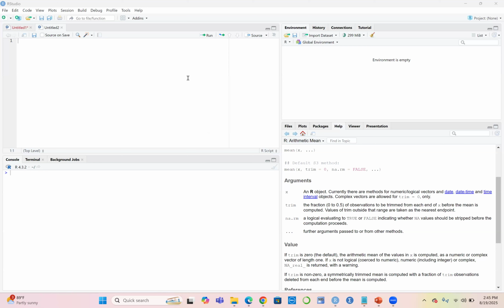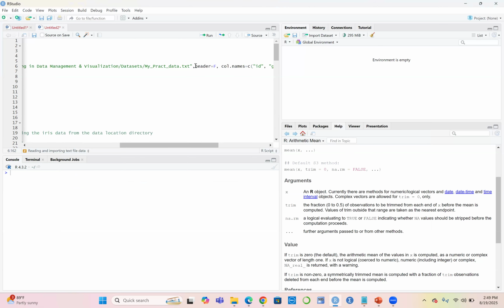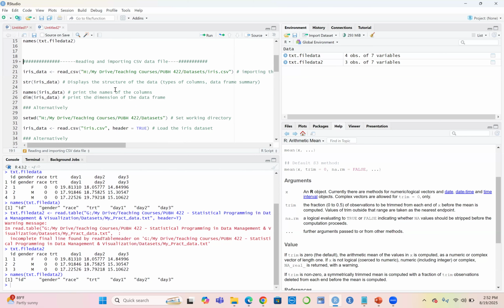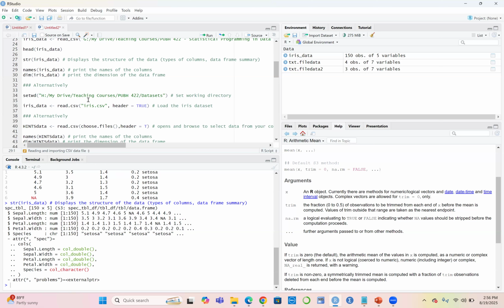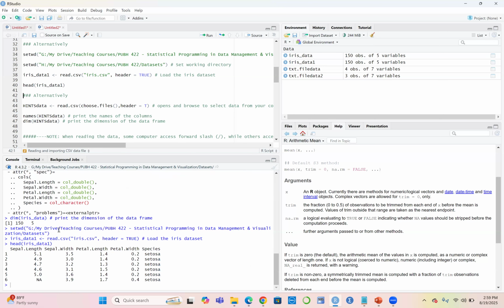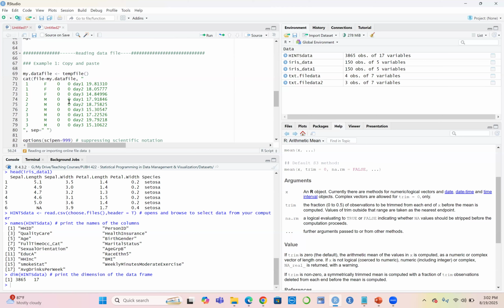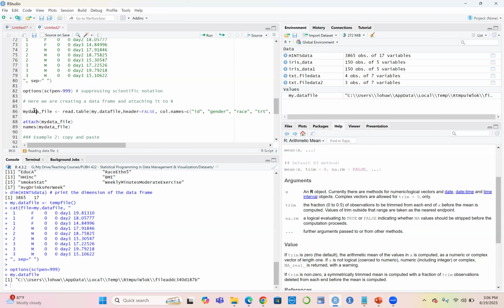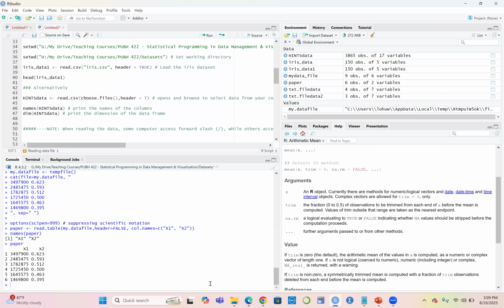Getting or Reading Data into R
Text file data (.txt), CSV data (.csv); Online data; Data file